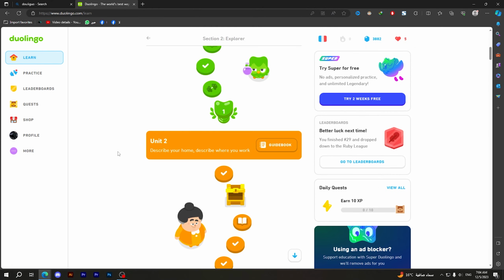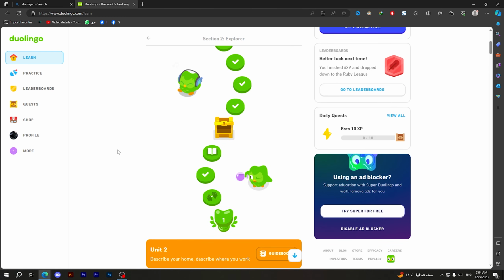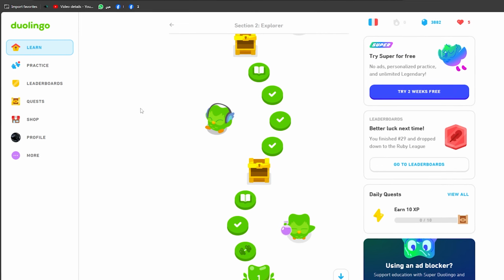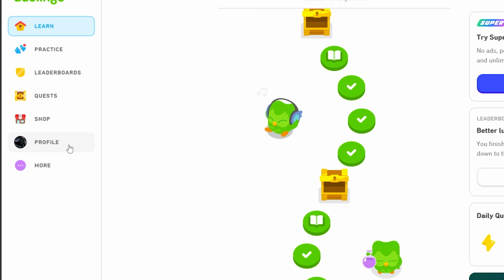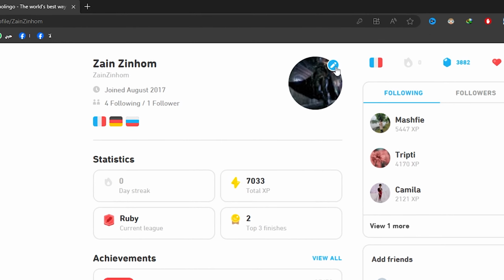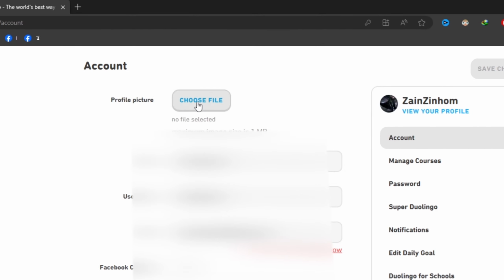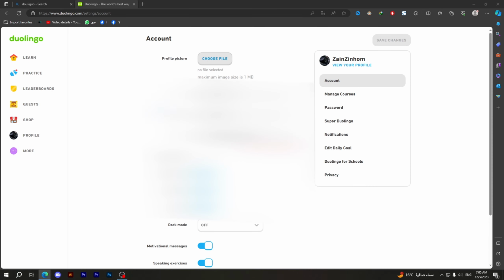How To Change Profile Picture On Duolingo If It Isn't Showing (2024)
Learn the quick and easy steps to change your profile picture on Duolingo if it isn't showing with this helpful tutorial! Our professional guide will walk you through the simple process to ensure your profile looks perfect.

🕒 Timestamps:
00:00 Introduction
00:32 Duolingo Web
00:44 Add Profile Picture
01:05 Outro